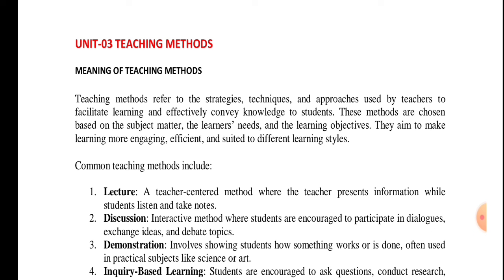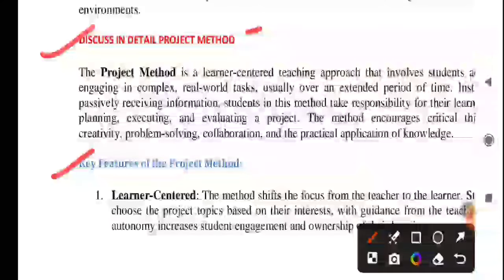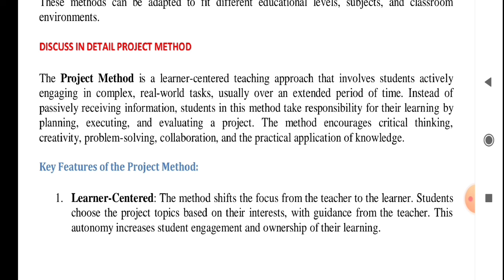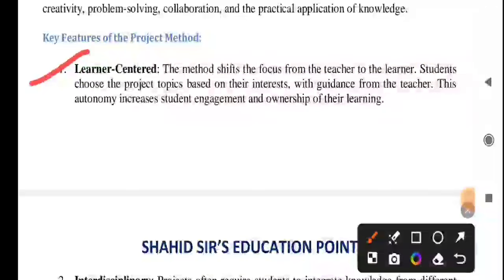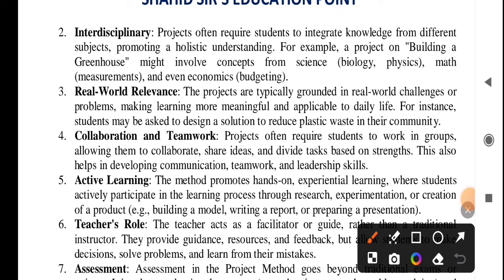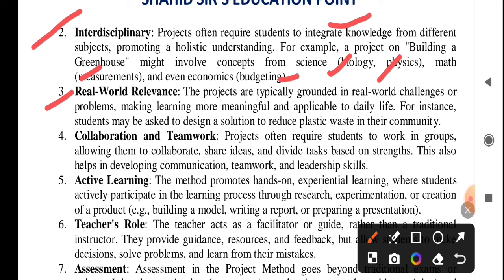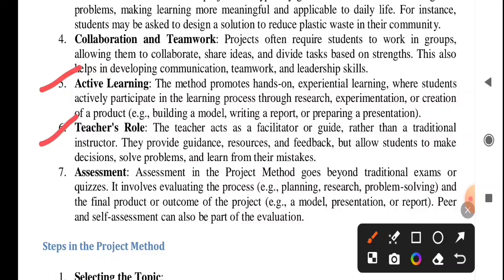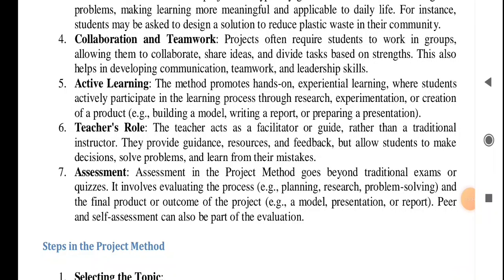PROJECT METHOD ITS KEY FEATURES BG 5TH SEMESTER